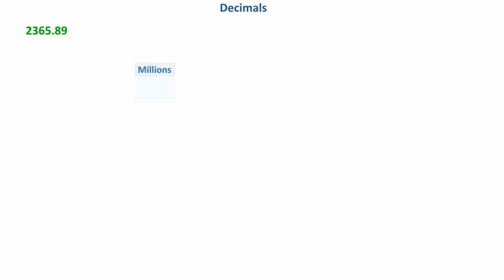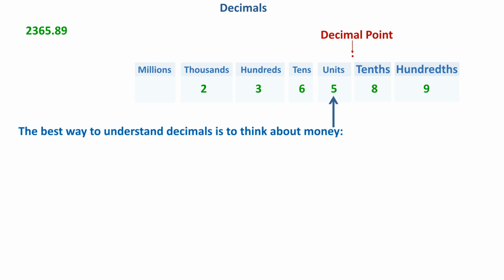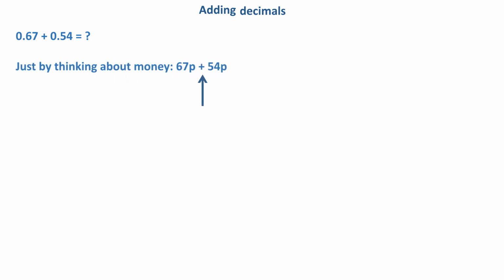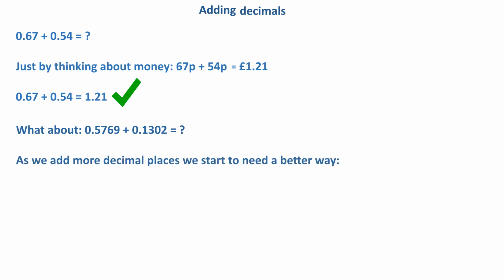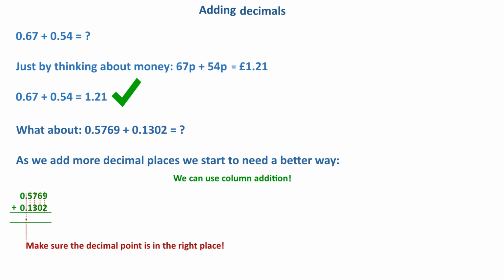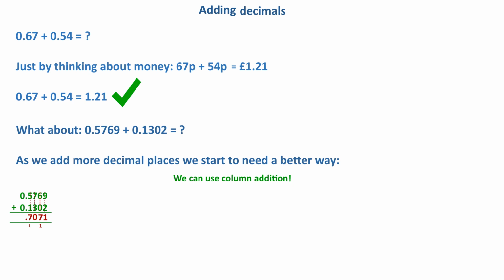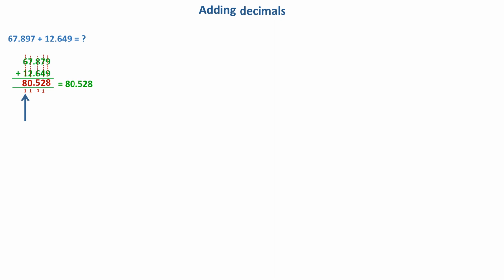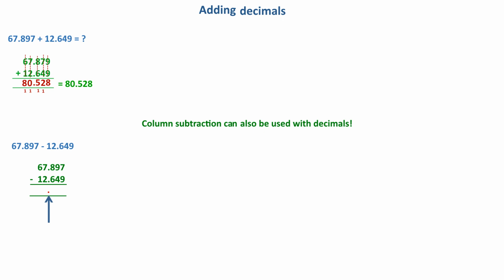Decimals - Maths GCSE Tutorial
Decimal points are used in numbers to separate the whole number from parts of the whole. Like whole numbers, numbers written as decimals can be either positive or negative, for example, 2.6 or -2.6.
Decimals are just one way of expressing numbers that are parts of wholes. These numbers can also be written as fractions or percentages The number 1.5 (decimal) could also be written as 3/2 (fraction) or 150% (percentage). They are all exactly the same number.
When thinking about decimals it's sometimes useful to think about money
Column addition can be used to add decimals
Column subtraction can be used to subtract decimals